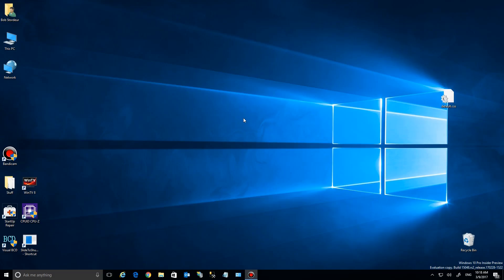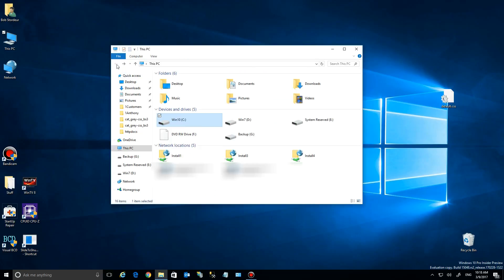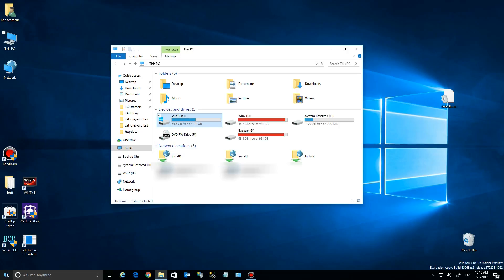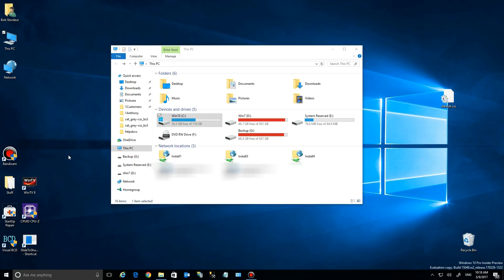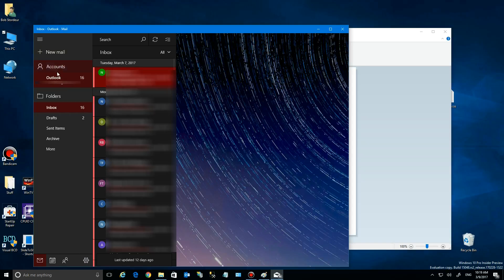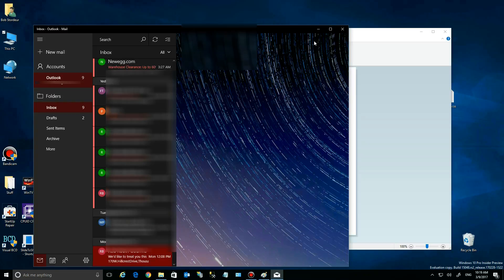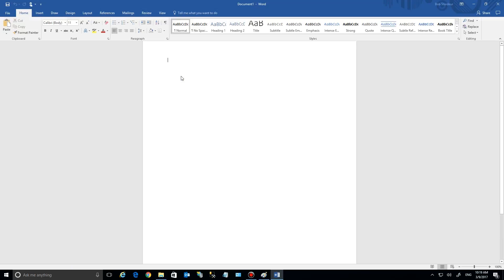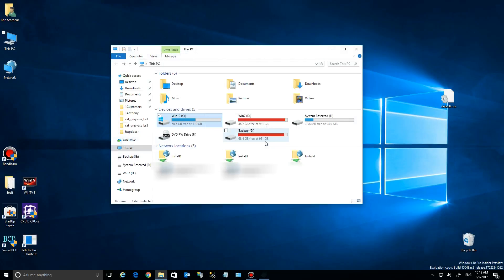Windows 10 Creators Update - Take Screenshot Directly To Clipboard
Creators Update Coming April 11, 2017.

Tired of taking a screenshot with Win+PrntSrc and having to go get the image from your user/pictures/screenshot folder? The new Windows 10 Creator Update makes it even simpler than the old Snipping tool.

Just press the Shift+Win+S.  It will lighten your screen and allow you to click and hold your left mouse button and drag the cursor to select an area of the screen. Just release it and it will copy that screen area directly to your clipboard.

After that, it's just a simple CTRL-V to paste it into any program that support graphics editing.